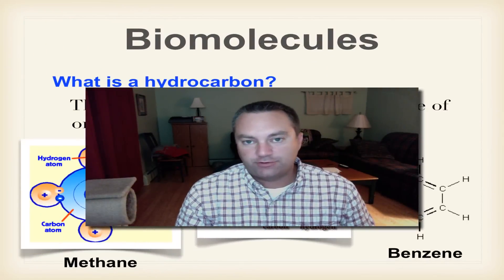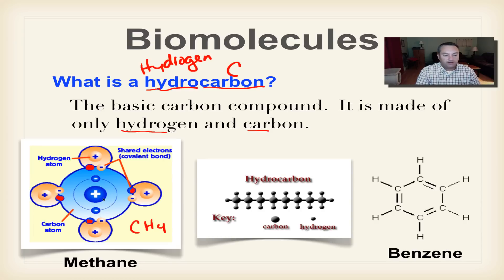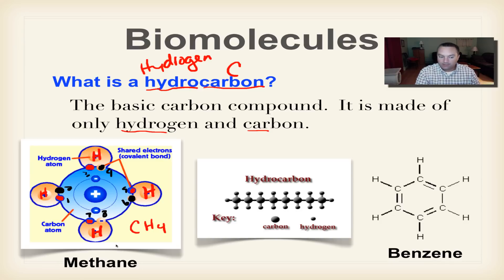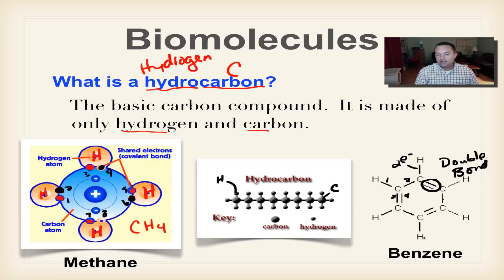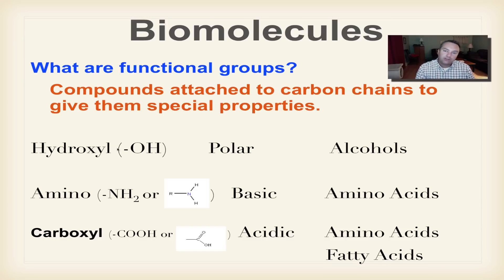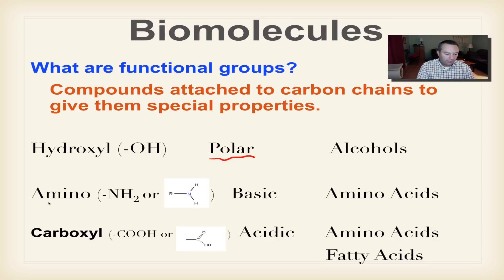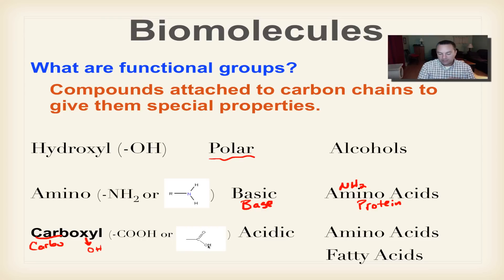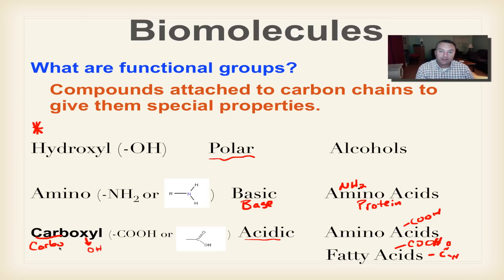Chapter 2B - Part 2 Hydrocarbons & Functional Groups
This episode further explains how carbon forms four covalent bonds at once by using a hydrocarbon called methane as an example.  I'll also explain how functional groups can make a basic hydrocarbon more exciting.